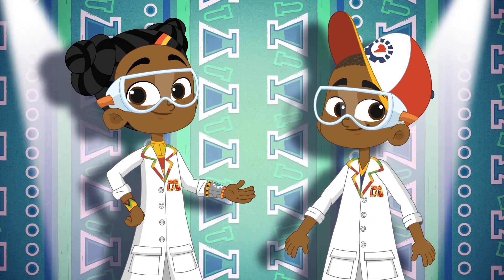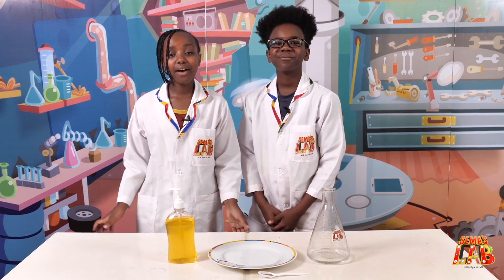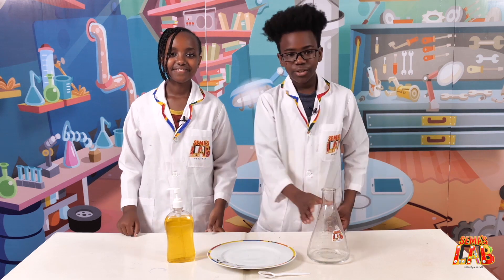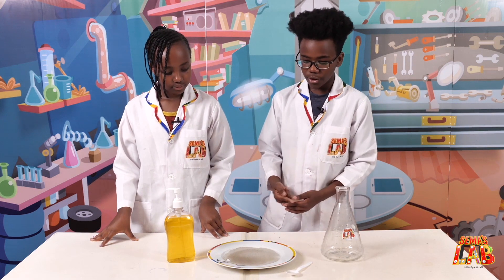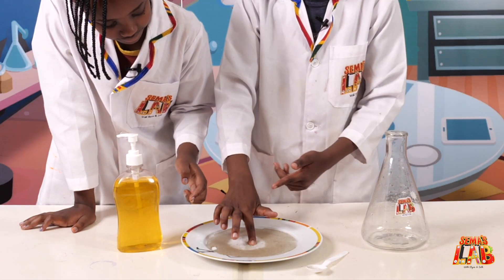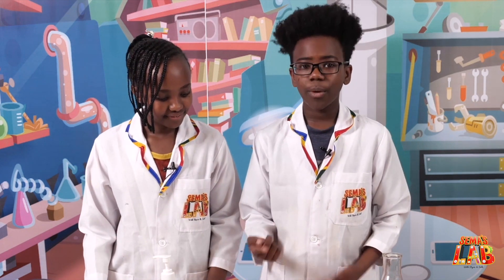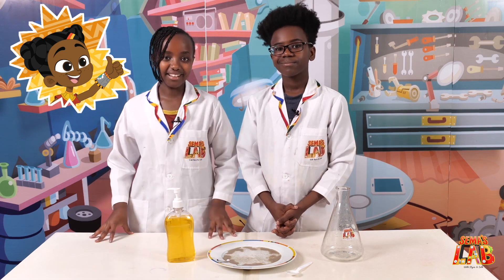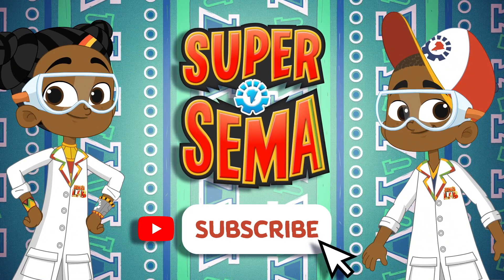Pepper And Water Science Trick | Why Washing Hands Is Important | Sema's Lab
Water and pepper science trick is a cool video to show why washing hands is important. The black pepper represents germs that move away from our hands when we wash our hands using soap. The video helps explain to kids why it is important to use soap to wash our hands and helps all of us to stay safe during the coronavirus period.

The water surface tension science experiment was done using water, black pepper, liquid soap, and a white plate. When you pour black pepper on water, it lies on the water surface and is held up by water surface tension. Putting a little soap on a finger and touching the water with the soapy finger breaks the water surface tension and the black pepper is seen scattering away from the finger as the surface tension breaks around the finger.